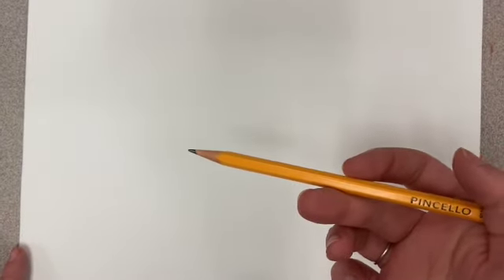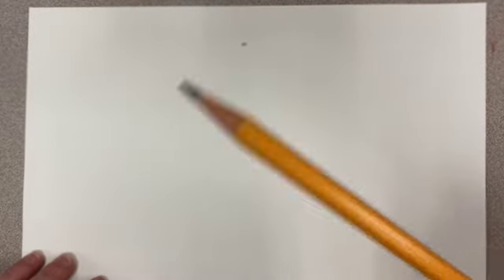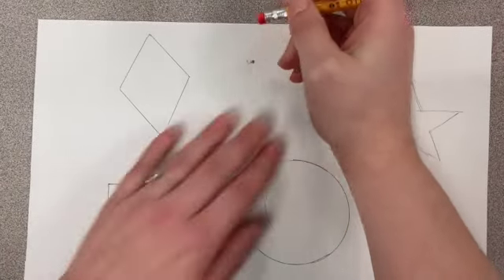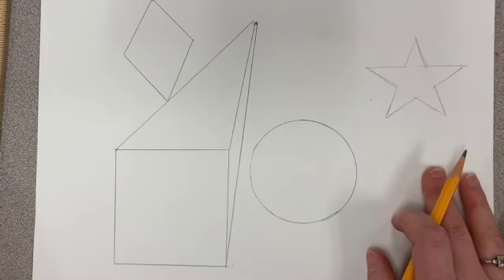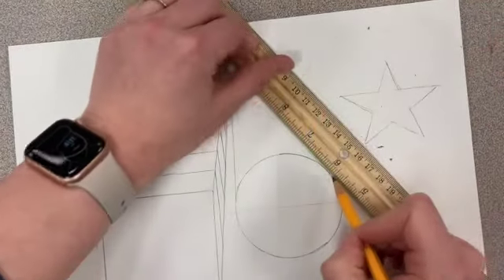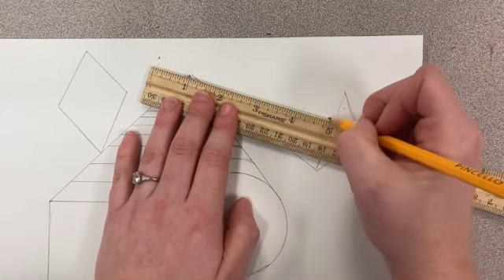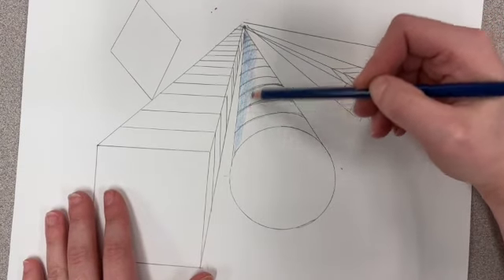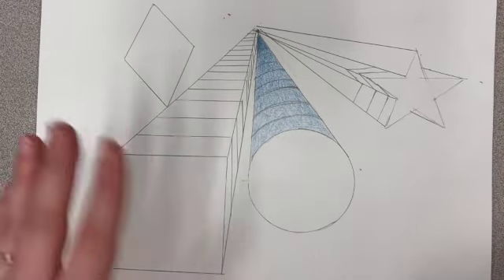One Point Perspective Shapes